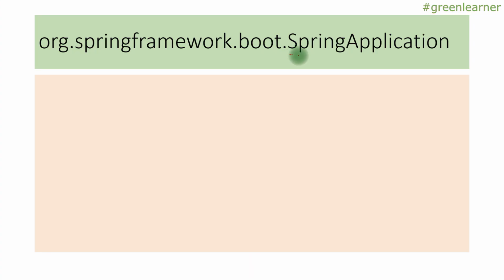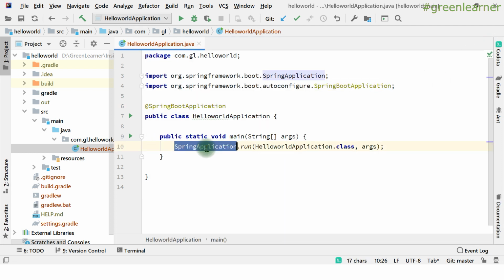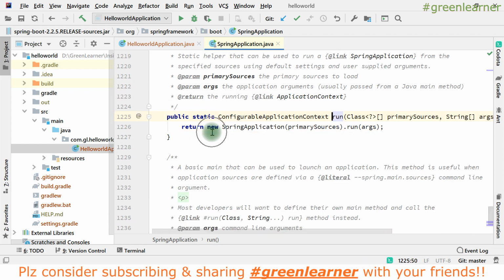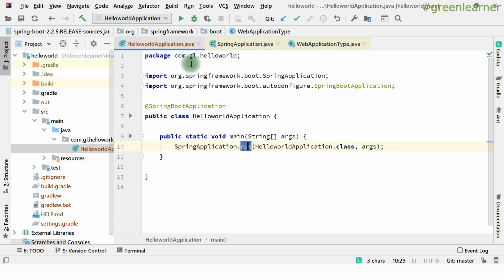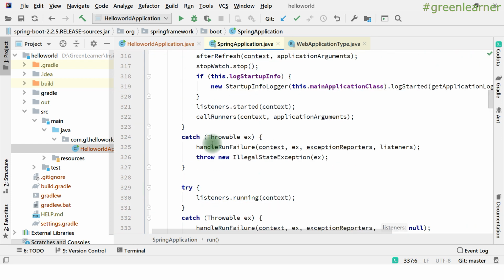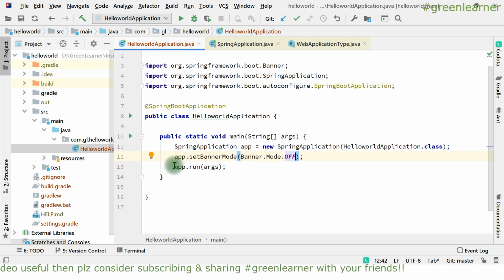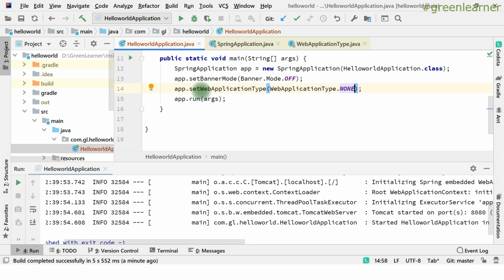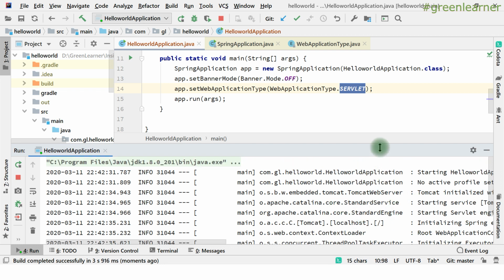4 Spring Boot Internals || Starting Point of Spring Boot Application || run method of SpringBoot App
In this video, we have covered the details for the SpringApplication.run(...) method of Spring Boot Application.

Cheers!!
Happy Coding!!